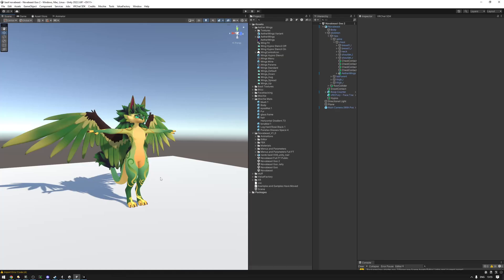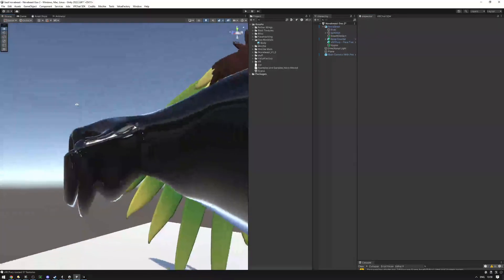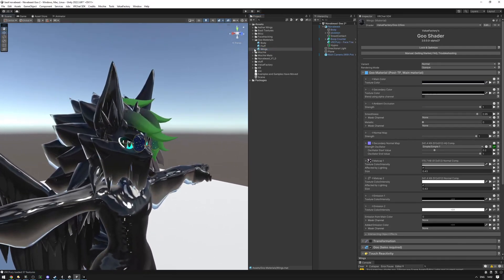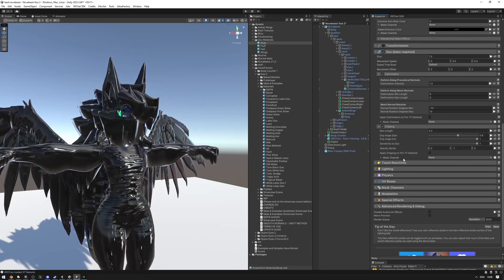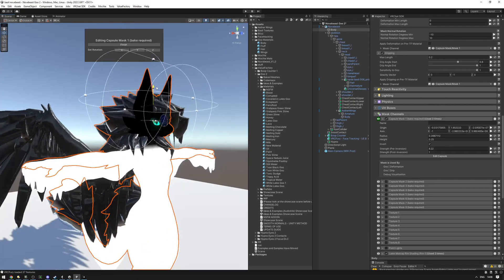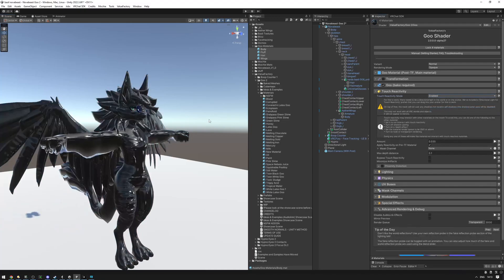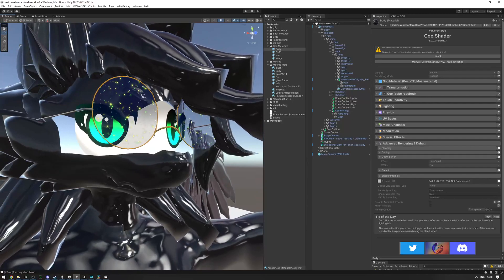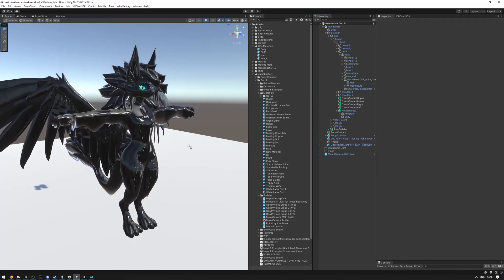Latex Goo Material Setup | VRChat Goo Shader 2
If you have any questions, please direct them to our discord. I won't be answering support questions in the comments.

00:00 Intro
00:14 Finding the preset
01:49 Mesh Baking
03:45 Documentation
04:19 Putting the material on the rest of the body
06:10 Fixing holes created by the goo
06:58 Masking out the face
11:05 Enabling LTCGI
11:37 Enabling touch reactivity
17:00 Outtro